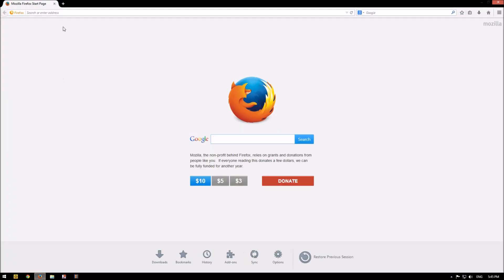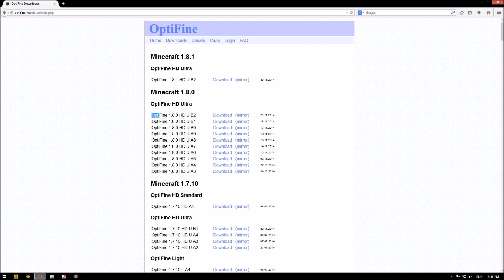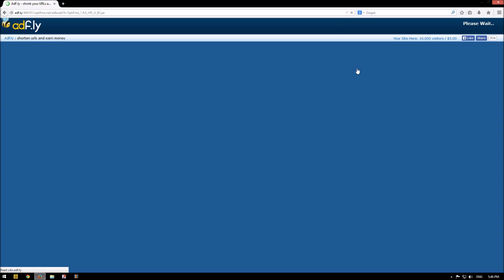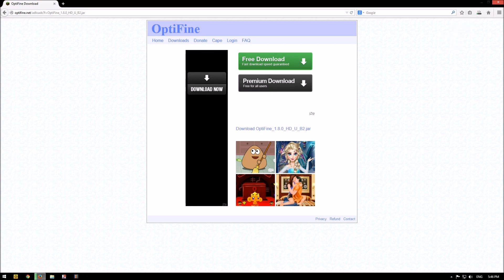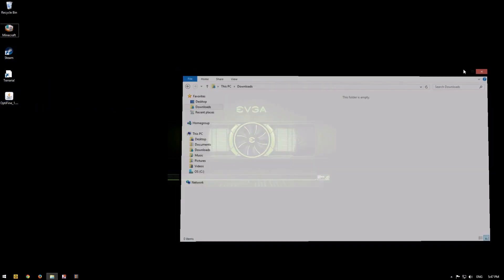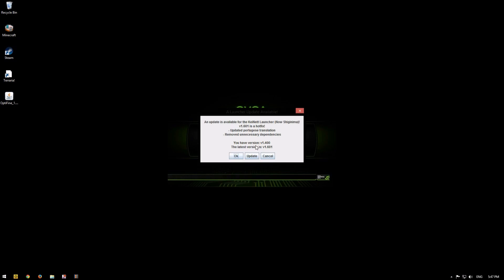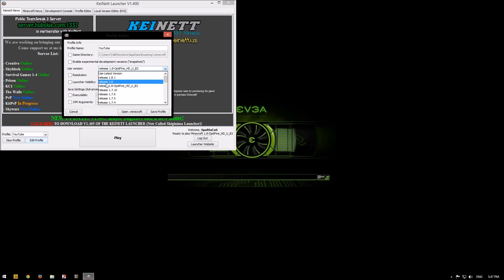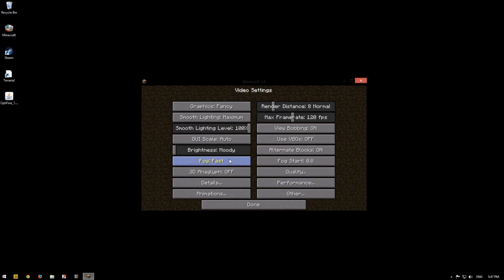How To Install Optifine In Minecraft 1.8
Hey Guyz! This video will show you exactly how to install Optifine in Minecraft 1.8. If you want to run Minecraft 1.8, Optifine is the mod for you, and this video shows you, step-by-step, how to install the Optifine mod in Minecraft. It really means a lot to me!